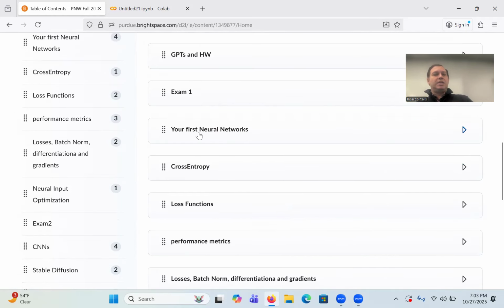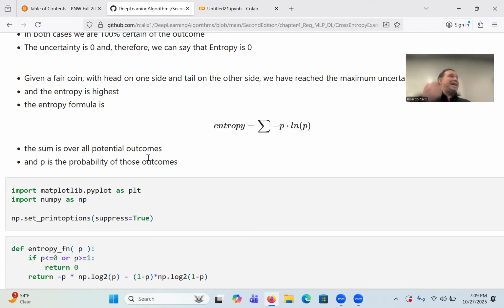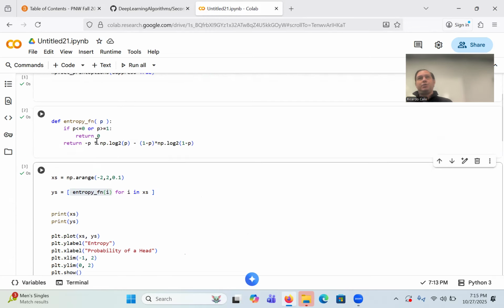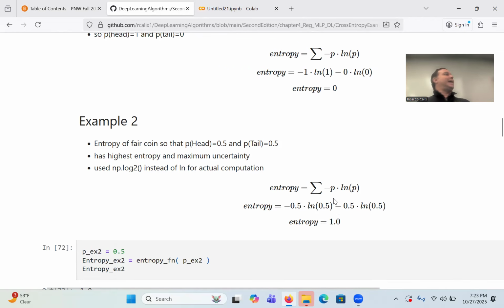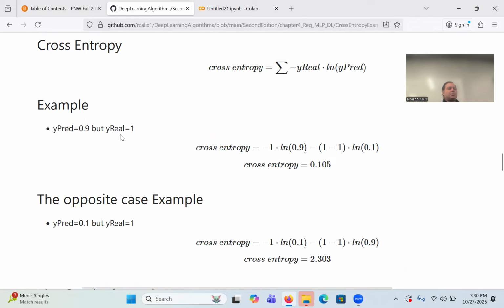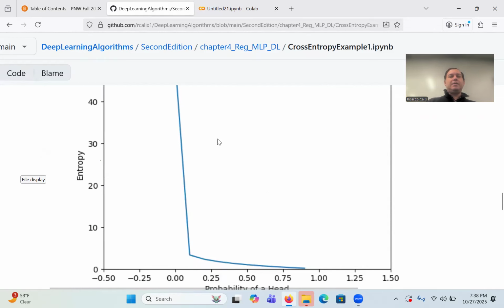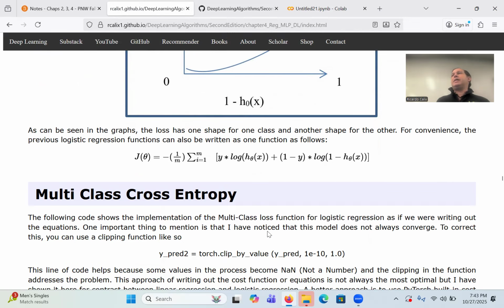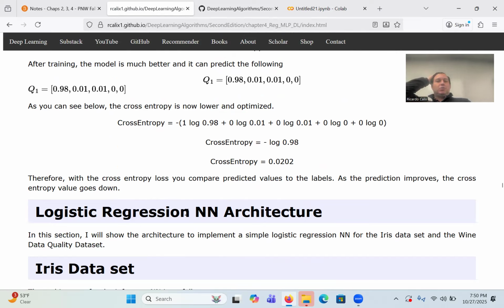Understanding how the Cross Entropy loss is used for training classification models